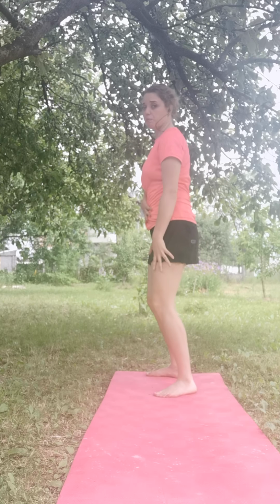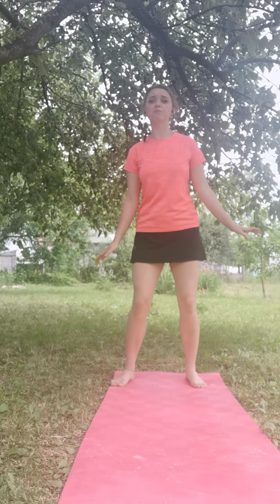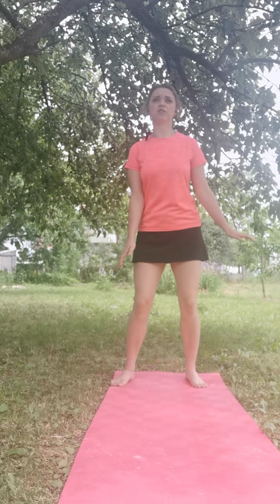Pendulums. Zoom class clip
In the all big range of exercises there are a few magical ones. 🧹

They don't require any special effort, yet they change the body from the inside.🗝️

This week at The OK Method zoom classes we're going to explore the opportunities of various pendulums.🔬